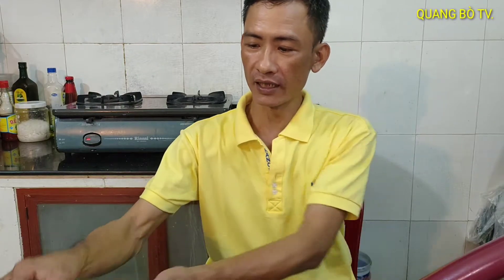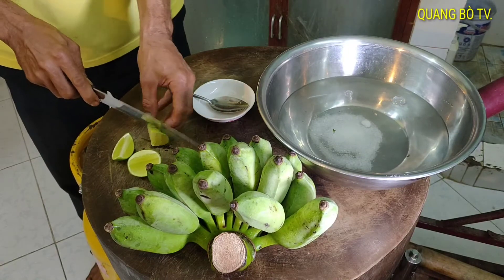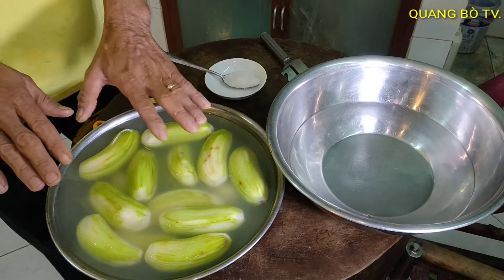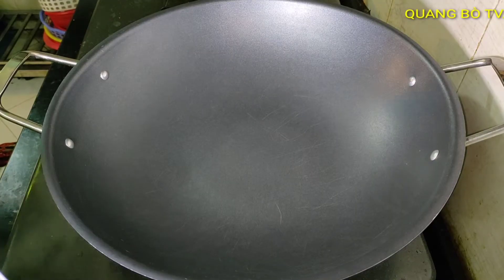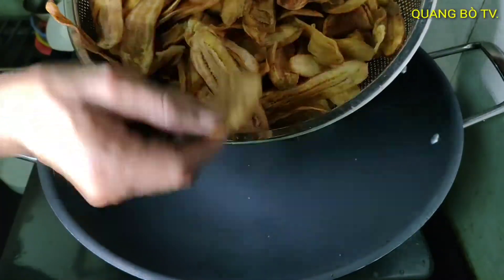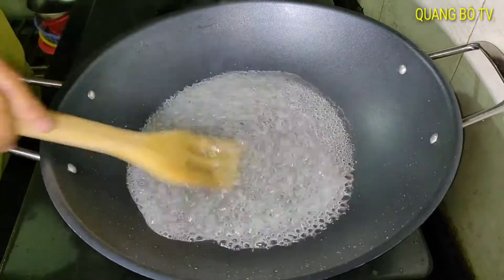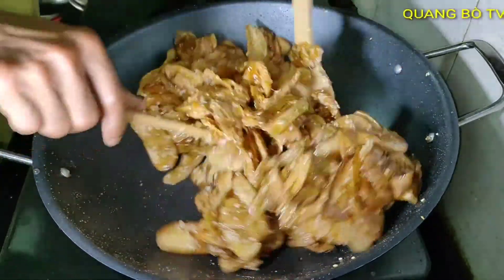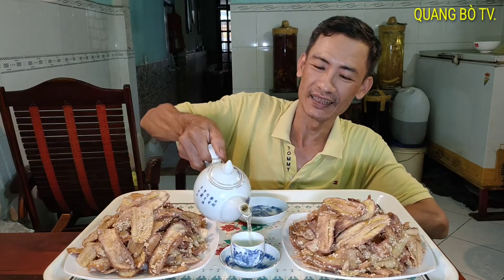CHUỐI XANH NGÀO ĐƯỜNG VỚI MÈ TẠI NHÀ ĐƠN GIẢN MÀ NGON CÙNG QUANG BÒ TV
QUANGBOTV AMTHUCCHAY CHUOIXANHNGAODUONG Nếu các bạn thấy video mình hay thì hãy giúp mình để lại một like một lượt đăng ký và đừng quên chia sẻ cho bạn bè cùng xem.Nếu các bạn có nhận xét gì thì hãy để lại phần bình luận.Mình rất mong đón nhận phản hồi từ các bạn.Mình chân thành cám ơn các bạn đã ủng hộ.